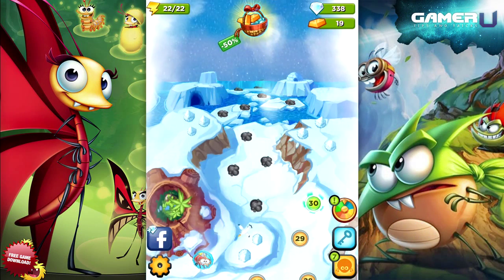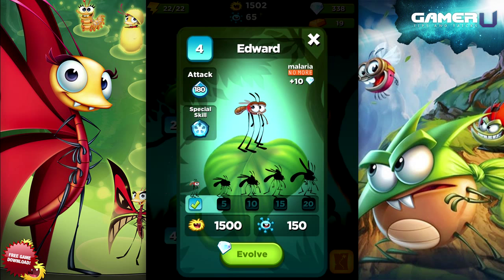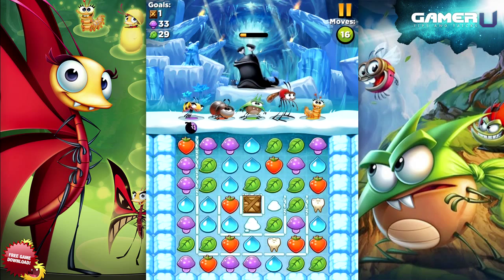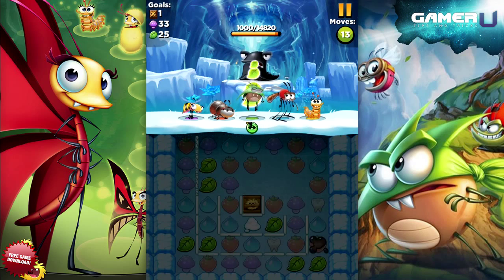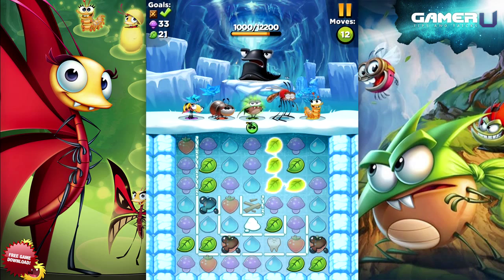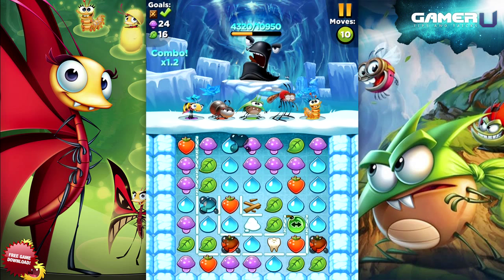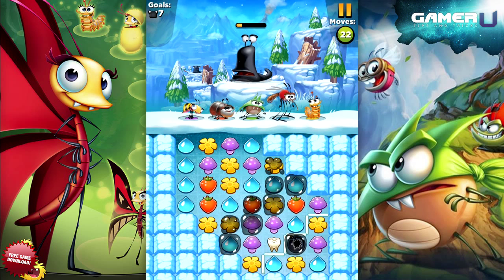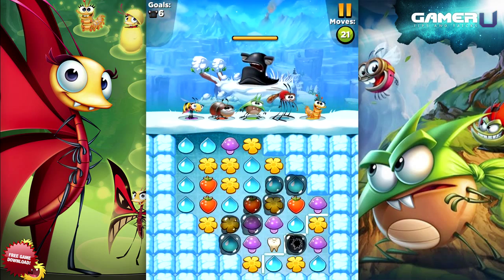Best Fiends - Strategies on Dealing with All Slugs' Attacks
Want to learn more Best Fiends tips and strategies? Come check out and watch all our tips videos!

Welcome to GamerU's tips and tricks for Best Fiends!

Let's talk about the attacks of those darn slugs.  You see, the evil slugs have powers of their own you need to look out for.  Some slugs will be able to use an attack every other turn, or even after any turn.

The most common attack is the tooth toss.  They will spit out one of their own teeth, where it will land on the board as a useless piece that cannot be matched with anything.  You can destroy these in one shot with a simple nearby combo, and they give you meteor mites in return.  These are normally not too bad as long as you destroy the teeth eventually, and can be used for some minor meteor mite farming, however, on levels with tight spaces, or when the slug gets smart and uses it to block your combo-ing, they can be a real problem.  And later level slugs will throw the teeth out every turn, making them a major headache.

Another, more deadly attack is the gunk spitters.  They can throw gunk on some pieces, which will trap them just like normal gunk does.  Gunked pieces can't move at all, even by gravity, and must be destroyed with combos.  Most irritating is that these guys tend to target your bombs and connector blocks, even Black Bombs.  You may want to save up a big bomb/combo setup just for these guys so you can destroy them quickly, before they gunk up everything, and be sure to keep their gunk in check whenever possible.

The most irritating slug power though is color immunity.  A slug may have a colored shield over it, like red or blue, making it totally immune to any attack from that color.  Worse yet, the game likes to cheat about with these slugs by filling the board with matching colors that will be useless against it.  One thing you can do is go ahead and make a minor combo with the immune color; it will normally force the game to stop sending that color and send other ones instead.  This is better rather than struggling with multiple weak combos, and you can use the spammed colors for a big combo on the next slug.  Also try to save bombs and combos for these guys as well.